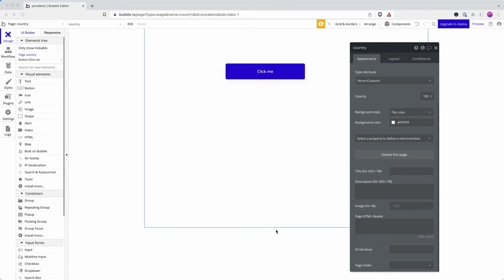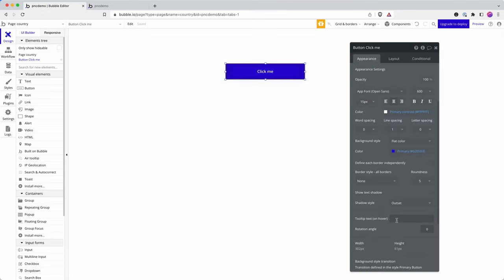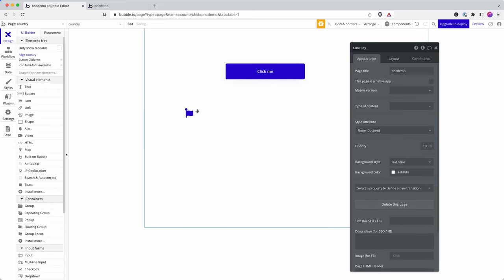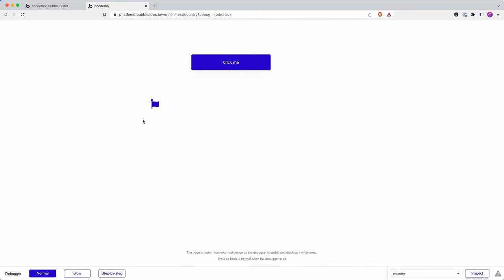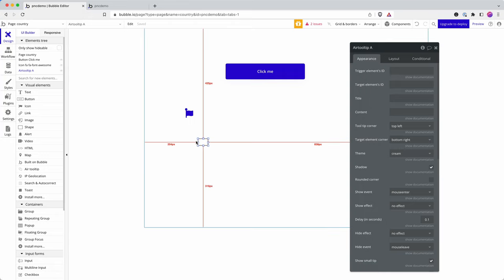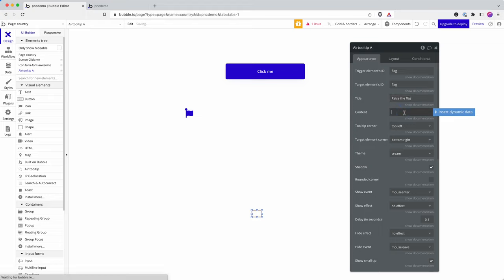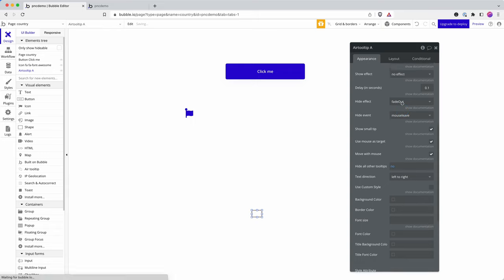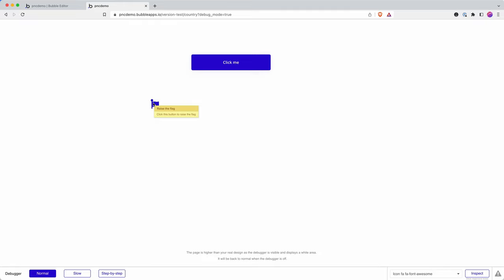How to Add Tooltips to Your Bubble.io Web App | Bubble.io Tutorials | Planetnocode.com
Bubble.io has become a powerhouse for creating fully functional web apps without any coding skills, and mastering its features can significantly improve your app's user experience. One such feature you should know about is adding tooltips to your app. In this mini-tutorial, we'll teach you how to create and customize tooltips to guide your users and enhance their app experience. Before we get start it is worth remembering that action on hover doesn't mean anything mobile and tablet devices. There is no hover.